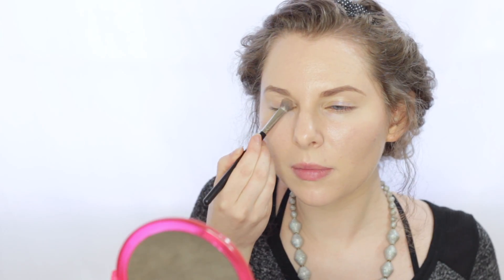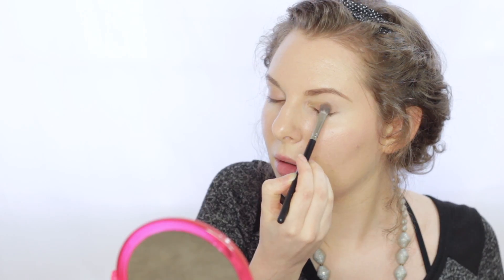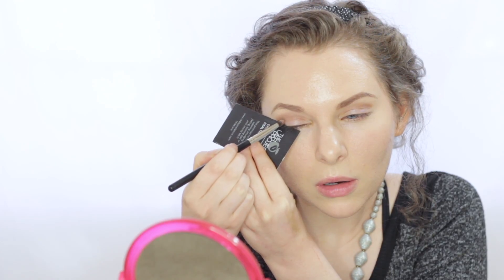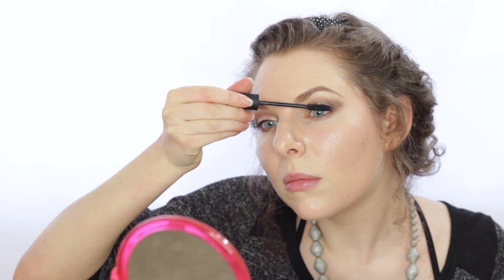How To Wear Shimmer Lipstick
Ashley creates a makeup look using our 2016 throwback lipstick in French Skirt.

PRODUCTS FEATURED:
French Skirt
Golden Ticket
Golden Girl
Rallye Balm
Down To Earth
Sugar & Spice
Espresso
Chocolate Martini
Twinkle Taupe
Buttercream